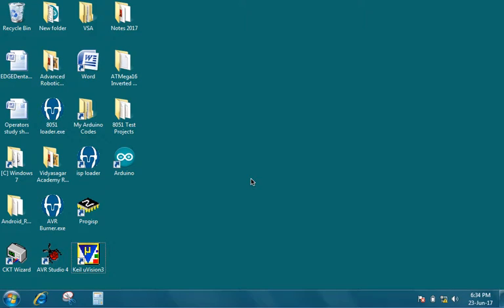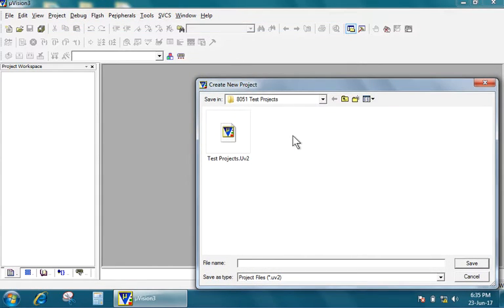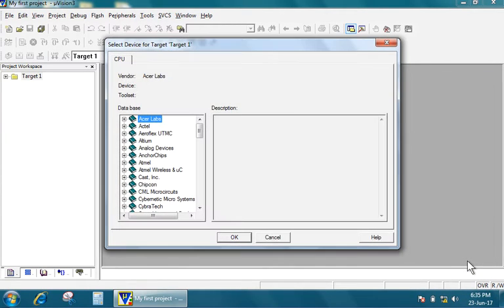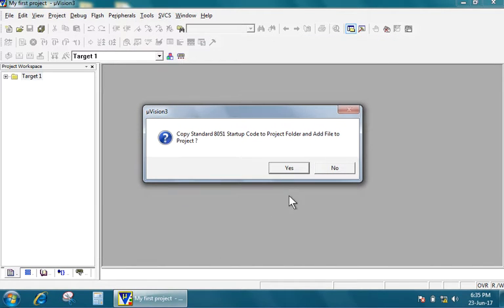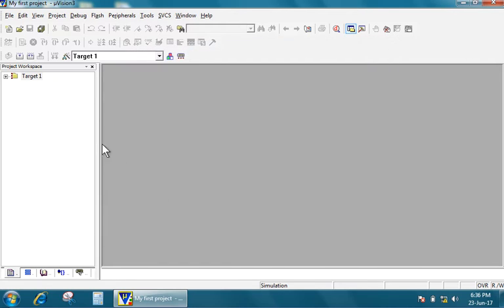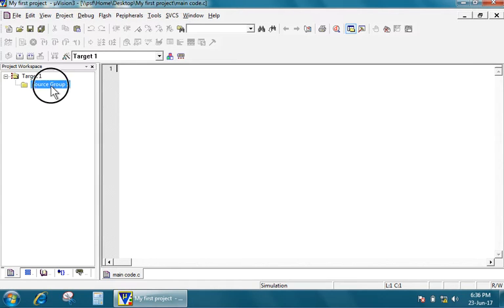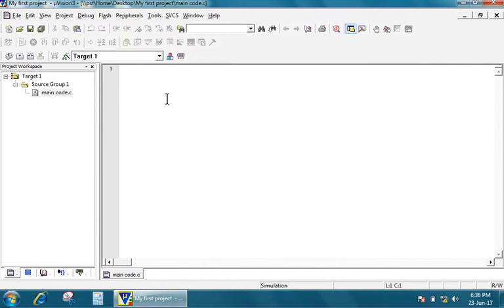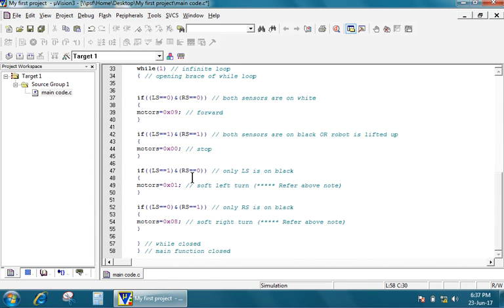How to use KeiluVision3 or KeiluVision5?